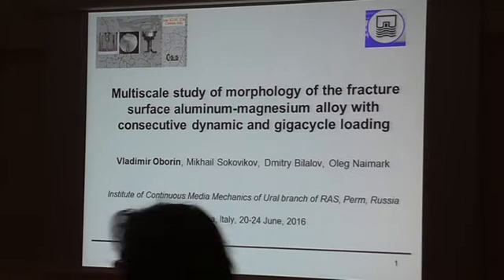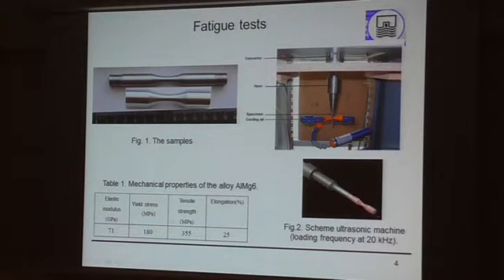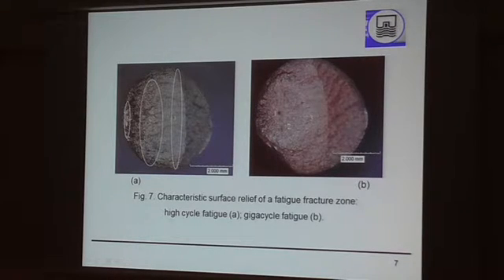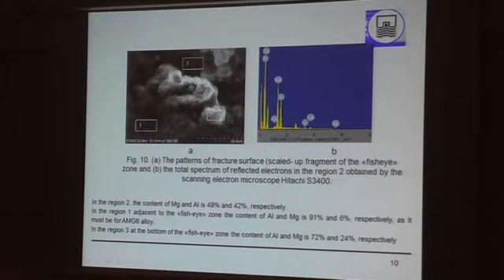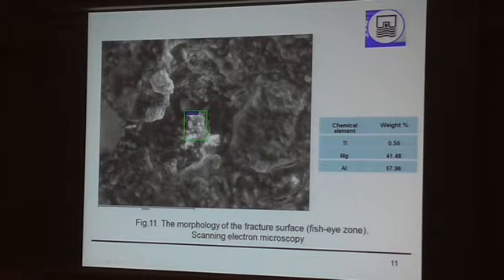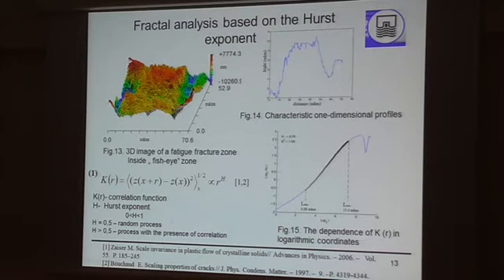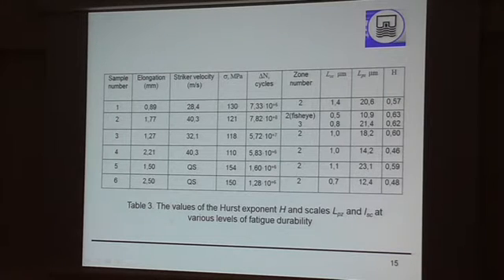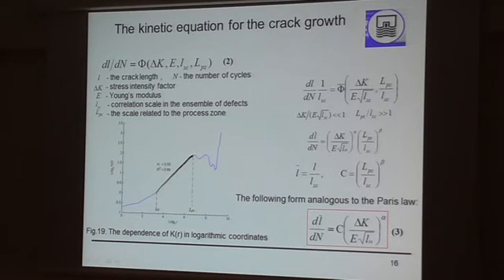Multiscale study of morphology of the fracture surface aluminum magnesium alloy with consecutive dyn